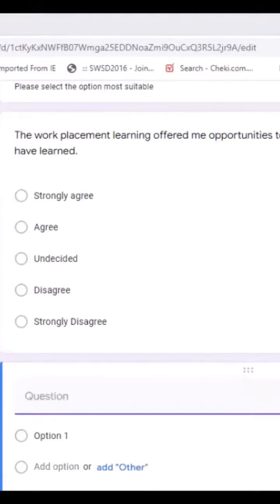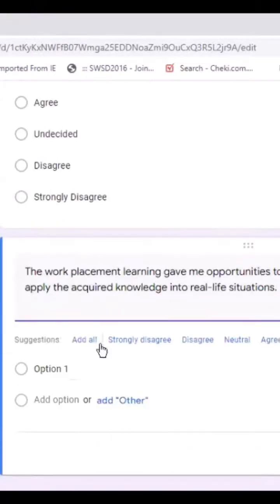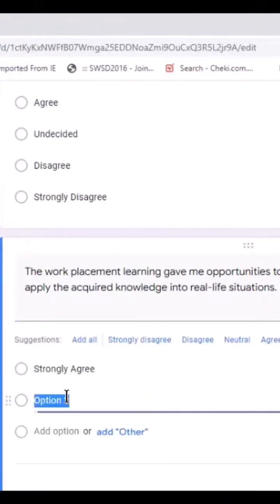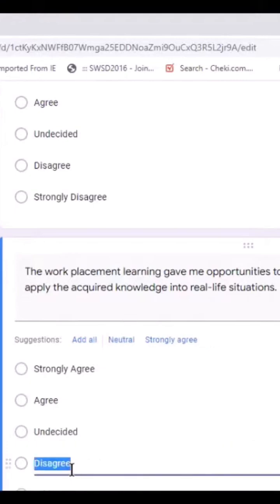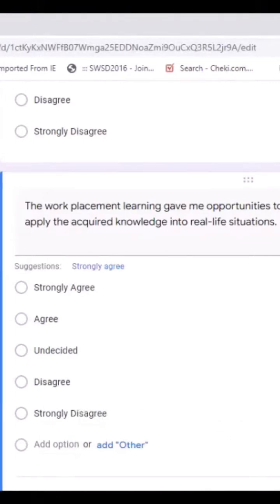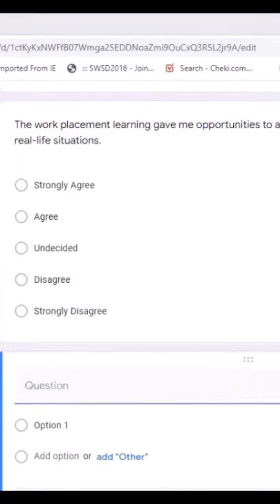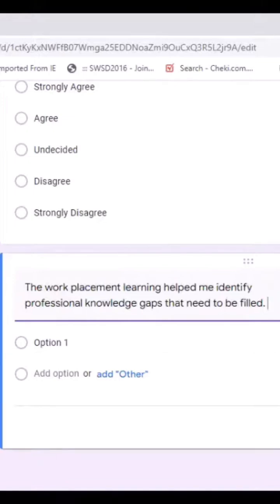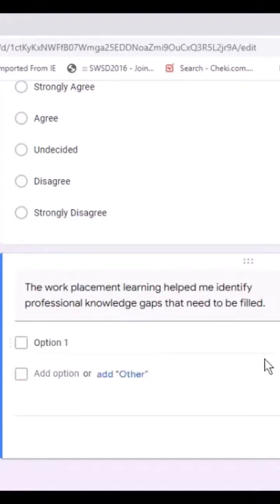Survey design using Google form